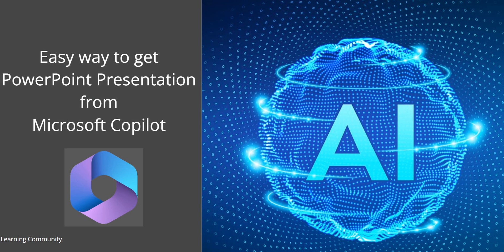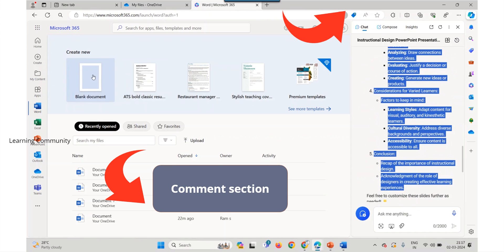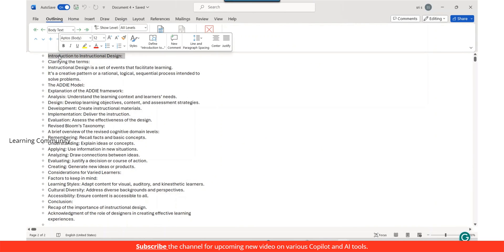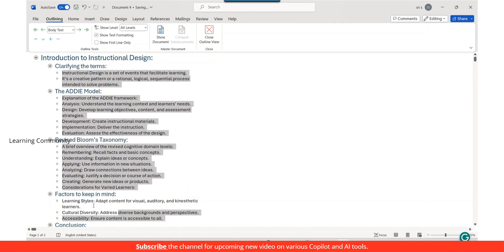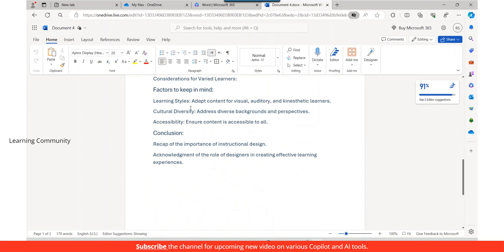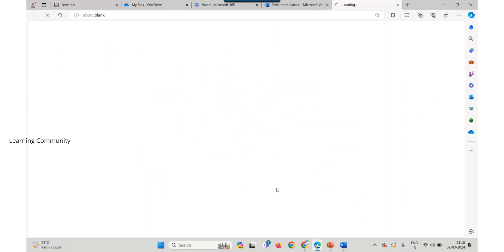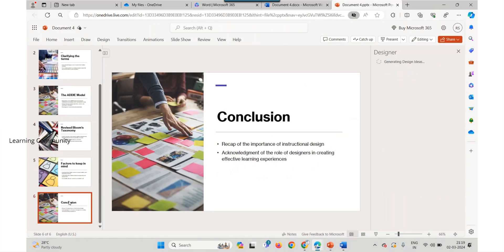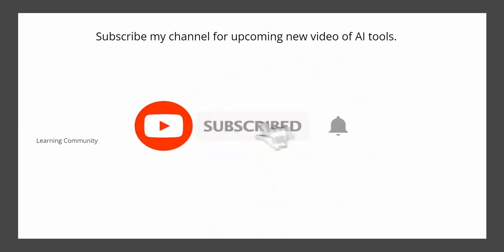Easy Way to Get PowerPoint Presentations from Microsoft Copilot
By using Copilot, you can save time and effort in creating professional and engaging presentations from web page content. Copilot is a feature of the Microsoft Edge browser that works with other Microsoft 365 apps, such as Word, OneNote, and Outlook.

Images: Image by iuriimotov on Freepik